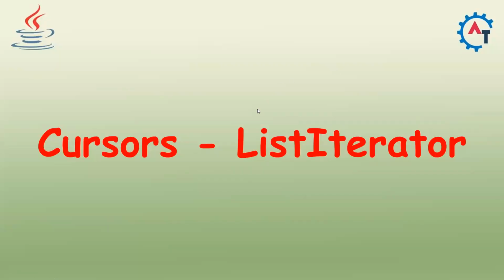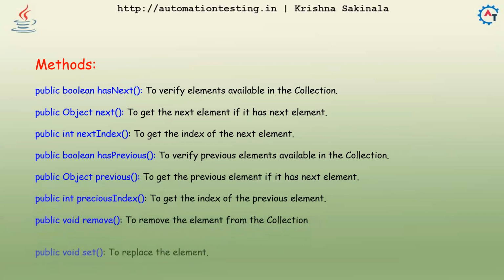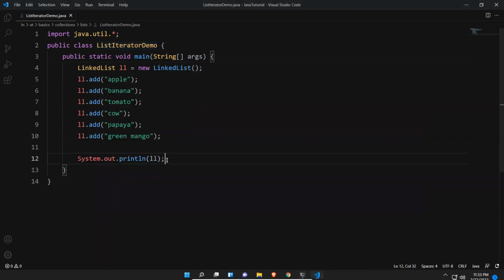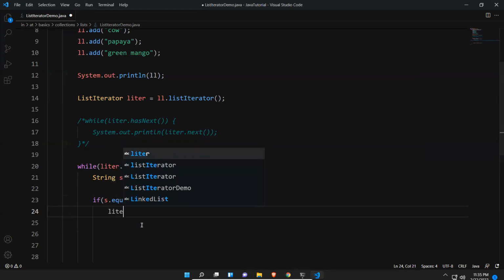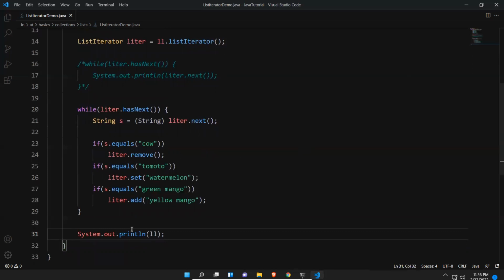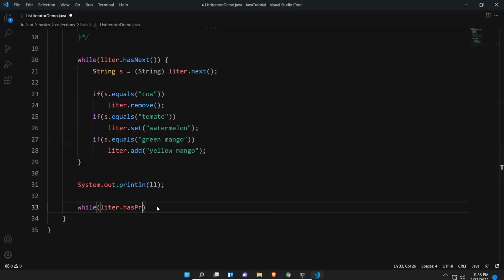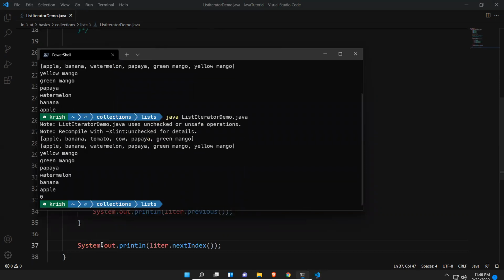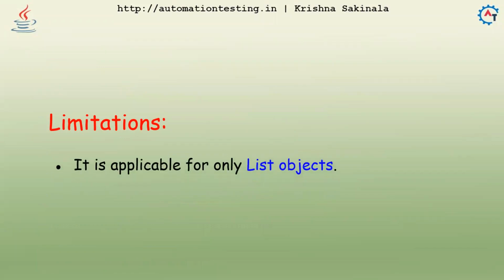List Iterator in Java | Java Collections | Collection Framework | Java Tutorial For Beginners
ListIterator:

Cursors are used to get the elements one by one from the Collection.
So, ListIterator is to get the elements one by one from the Collection.
With the help of ListIterator, can perform ADD, READ, REPLACE and REMOVE operations.
It works in both the directions (i.e., bi-directional).

Methods:
public boolean hasNext(): To verify elements available in the Collection.
public Object next(): To get the next element if it has next element.
public int nextIndex(): To get the index of the next element.
public boolean hasPrevious(): To verify previous elements available in the Collection.
public Object previous(): To get the previous element if it has next element.
public int previousIndex(): To get the index of the previous element.
public void remove(): To remove the element from the Collection
public void set(): To replace the element.
public void add(): To add the new element.

Limitations:
It is applicable for only List objects.